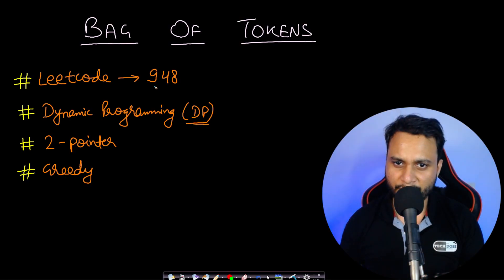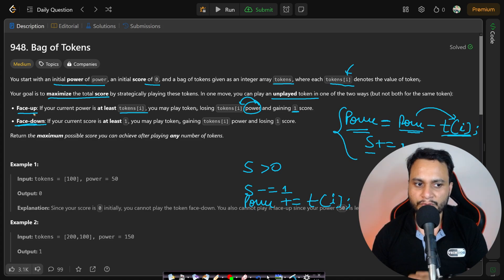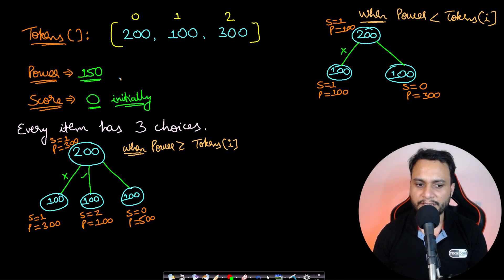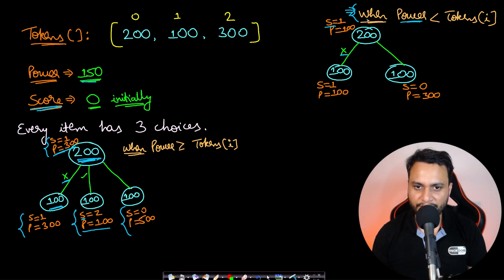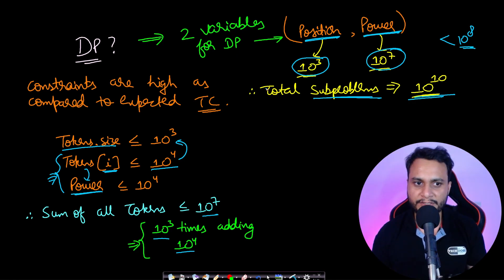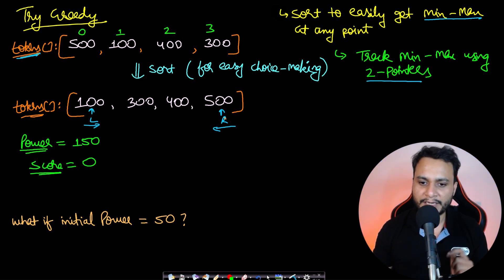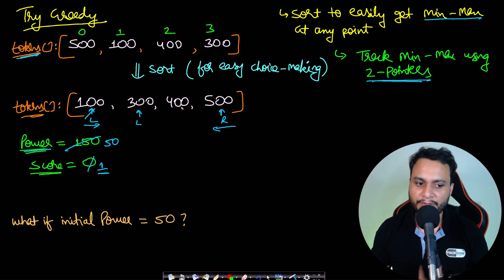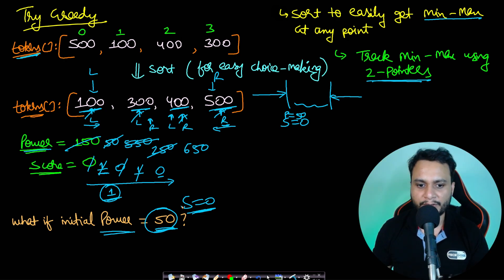Bag of Tokens | Leetcode #948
This video explains an important interview problem based on greedy algorithm using sorting and 2 pointer techniques. I have also explained why dynamic programming solution is not feasible here.